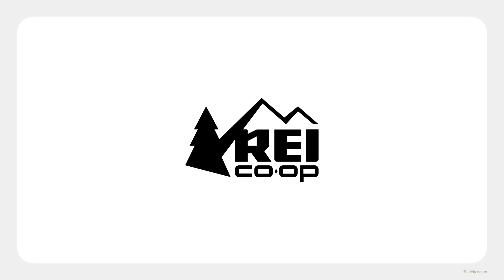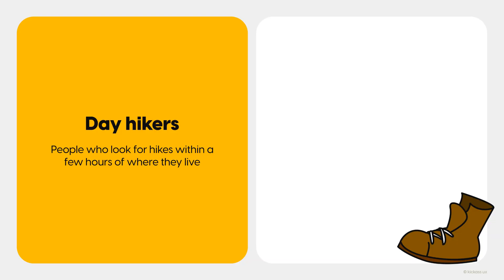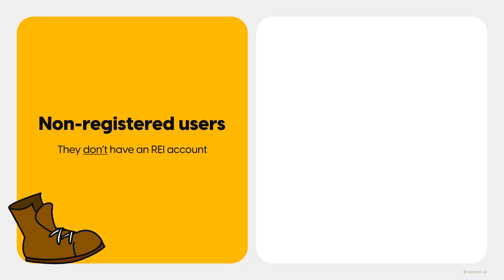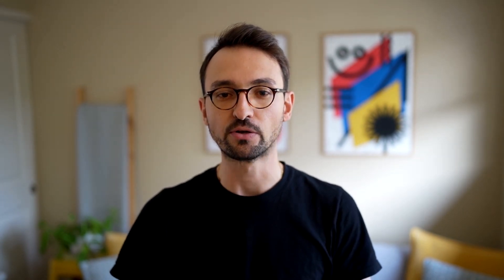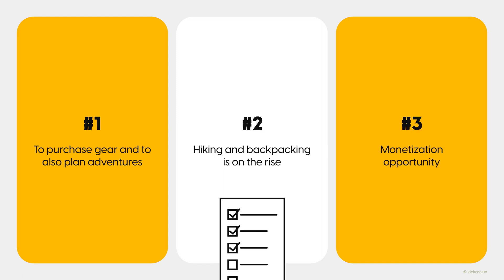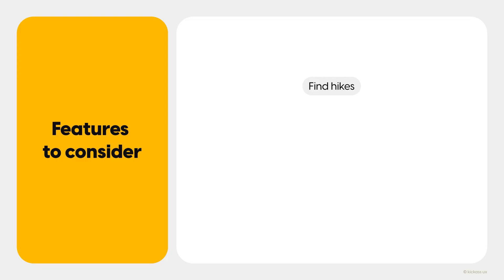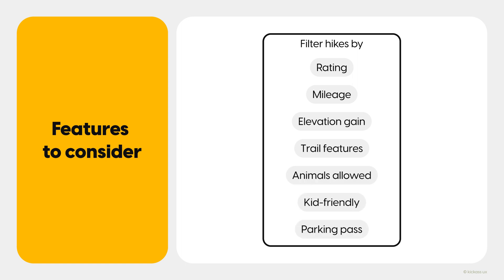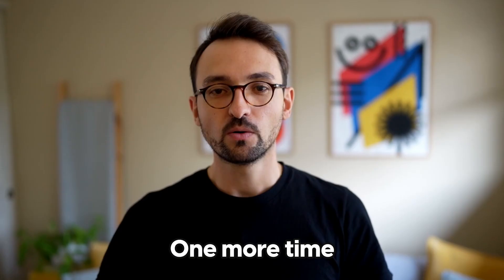Getting Started on Your First UX Design Project (for beginners) | Free UX course (Lesson 2)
Today's topic:
Welcome to the second video in this FREE course on mastering UX basics for beginners! In this lesson, we'll dive into the problem you'll be solving for our free UX course. Spoiler alert, you'll be working on a project for a real company, REI.

Video chapters:
0:00 ⏤ Introduction: REI Project Brief
0:22 ⏤ The Project Goal
0:55 ⏤ Target User Base
1:37 ⏤ What Solutions Are You Building?
2:15 ⏤ UX Features to Consider
3:27 ⏤ Your Competition